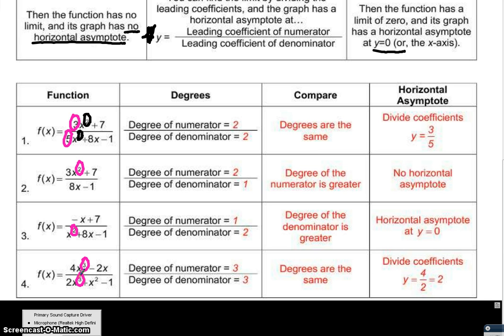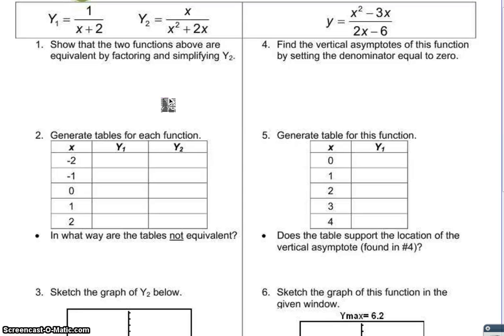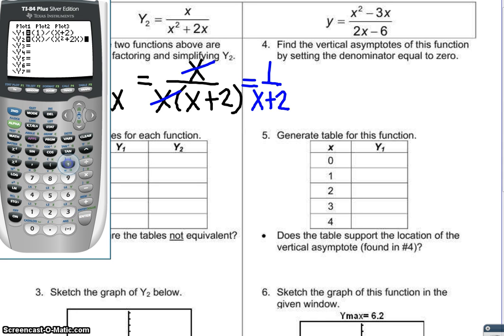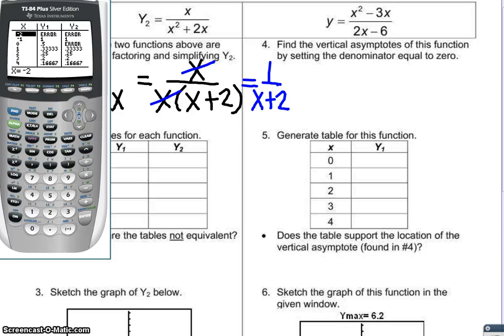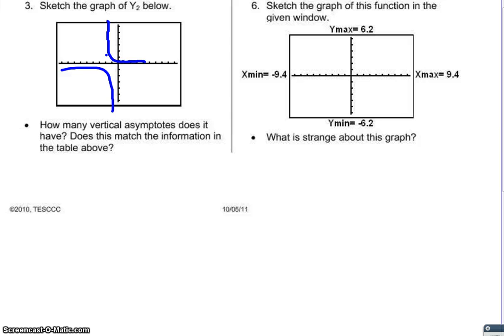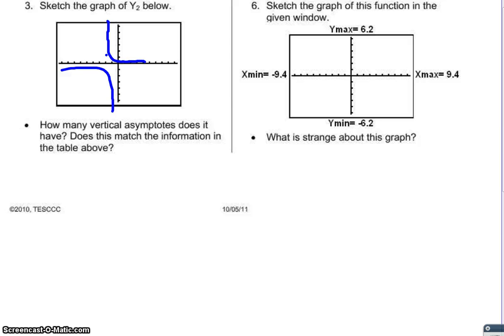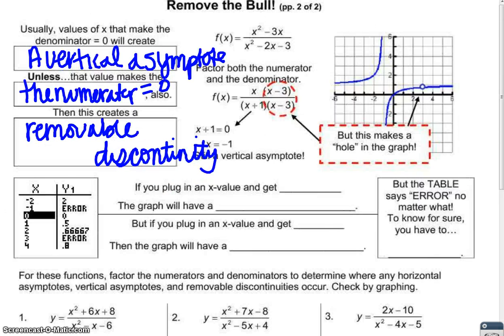The Trick for Horizontal Asymptotes-Norman